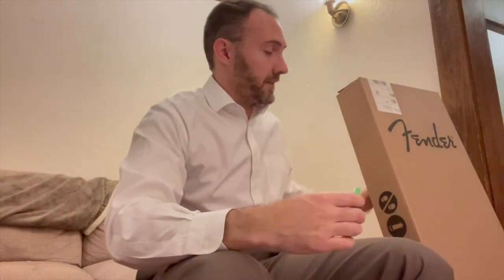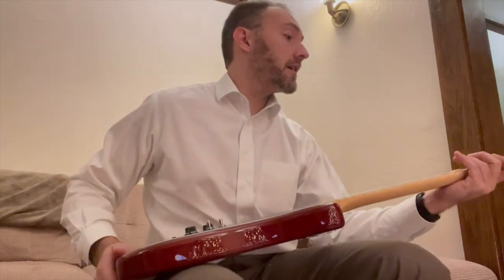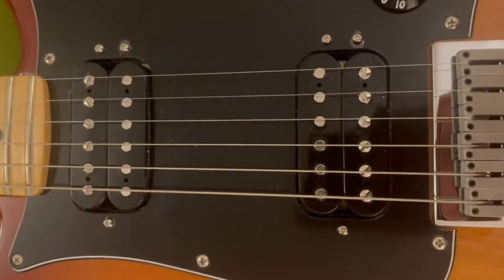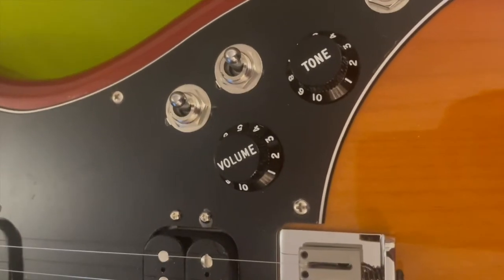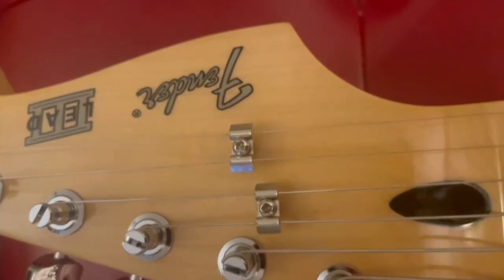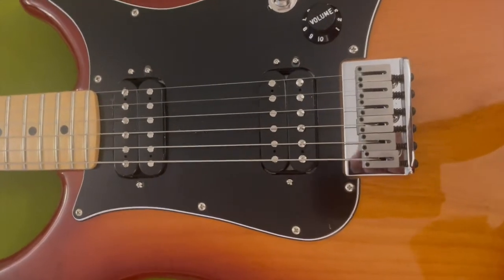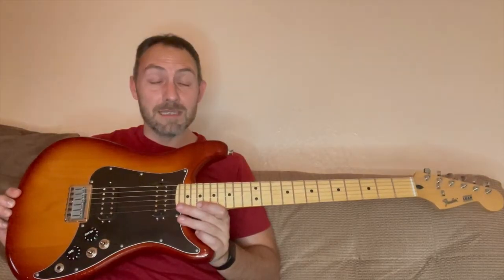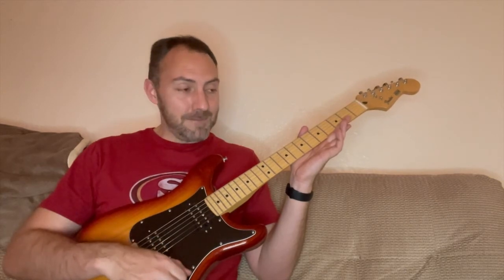Fender Lead III New Guitar Day Unboxing, Demo, and Review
Welcome to my newguitarday unboxing video of this great Fender Lead III. This guitar was originally released in 1982 and Fender recently brought it back. I am thrilled with their decision. This is a great guitar with high quality at a reasonable price. I highly recommend it for anyone looking for a Fender-style guitar with humbuckers. The Lead III and other equipment used in this video were privately purchased and not provided by any retailer or manufacturer.

You can find more of me and my music on this YouTube channel and at this